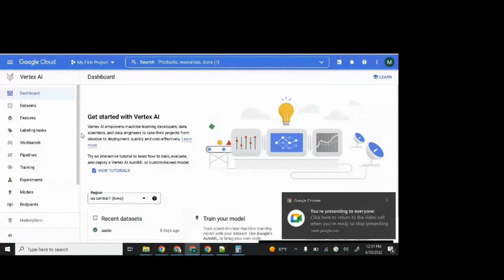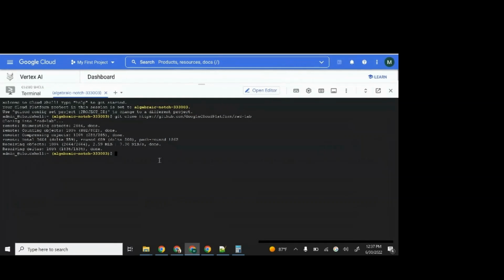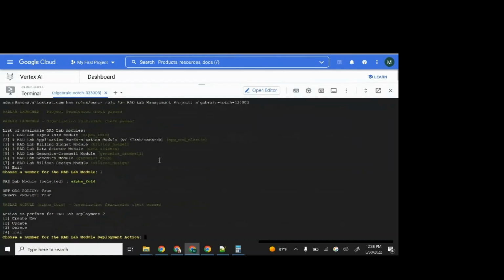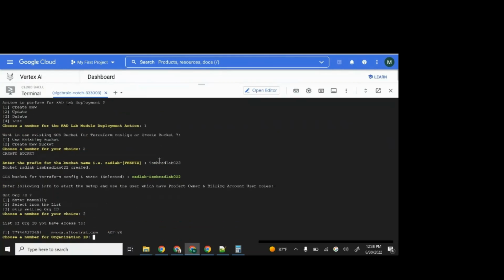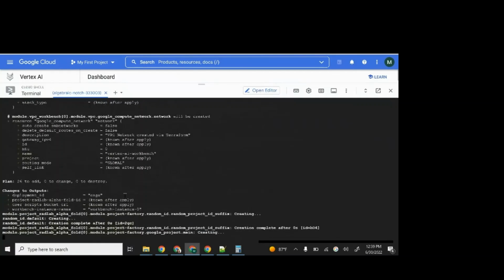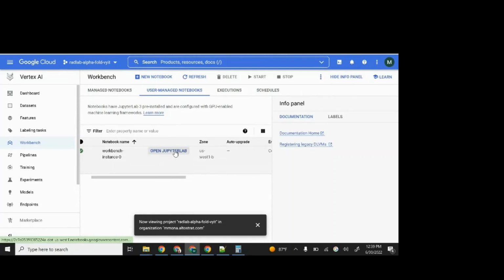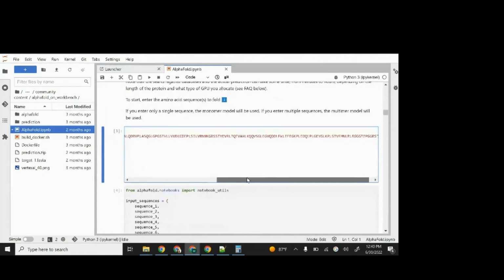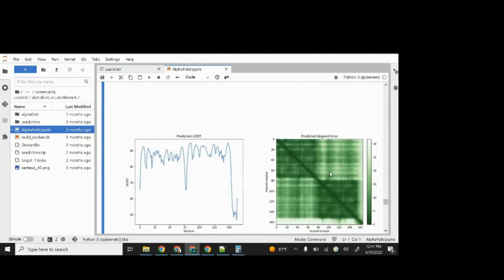Alphafold radlab demo ISMB tech track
Alphafold on radlab provides an GCP environment to experiment with Alphafold model container released by deepmind to solve protein folding.